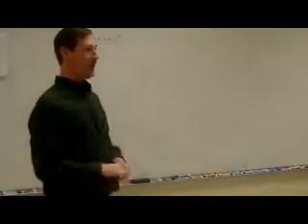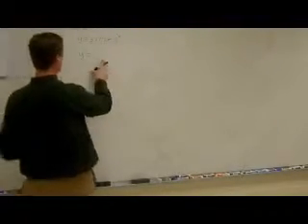Sample Test 10 part 1